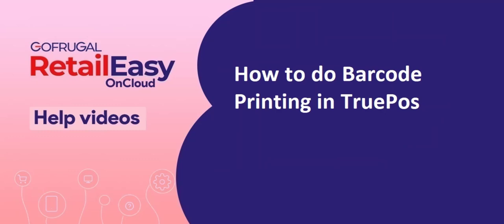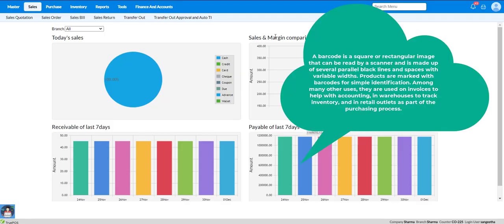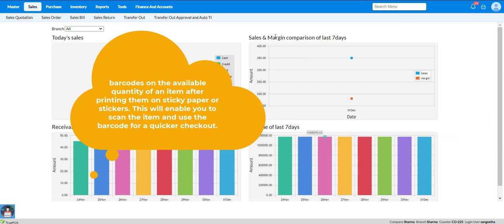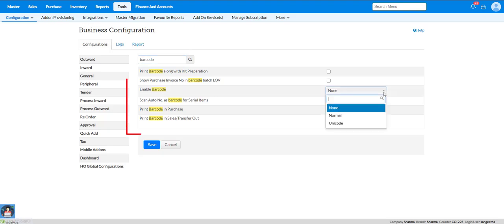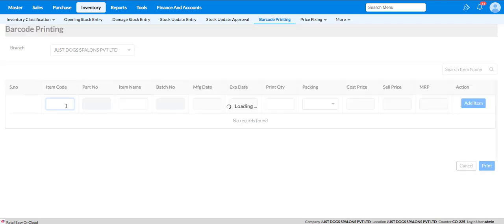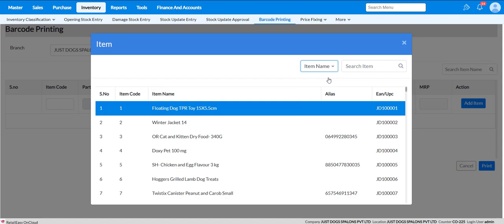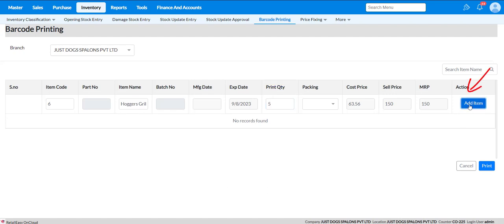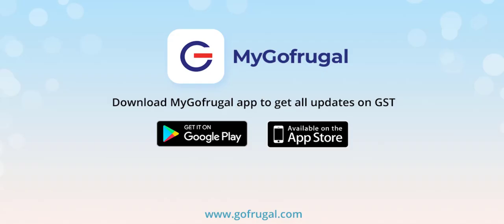How to do Barcode Print in Retail Easy On cloud (TruePOS).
A barcode is a square or rectangular image that can be read by a scanner and is made up of several parallel black lines and spaces with variable widths. Products are marked with barcodes for simple identification. Among many other uses, they are used on invoices to help with accounting, in warehouses to track inventory, and in retail outlets as part of the purchasing process. For the stock that is currently on hand in your branch, you can print barcode labels using the Barcode Printing screen. You can place the barcodes on the available quantity of an item after printing them on sticky paper or stickers. This will enable you to scan the item and use the barcode for a quicker checkout.